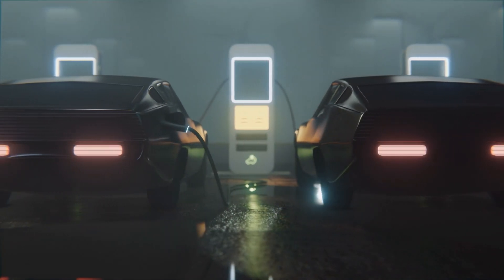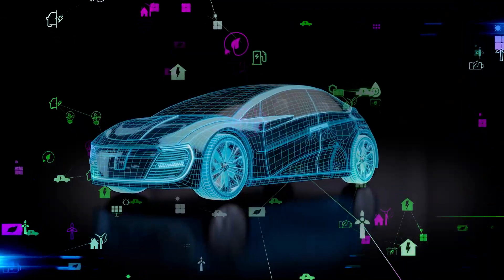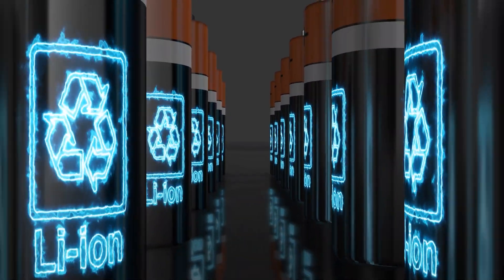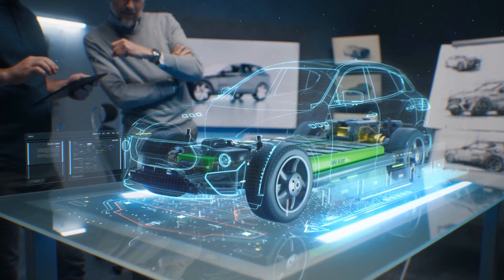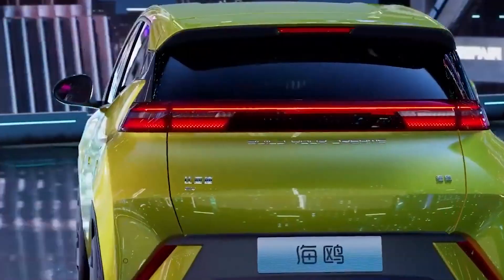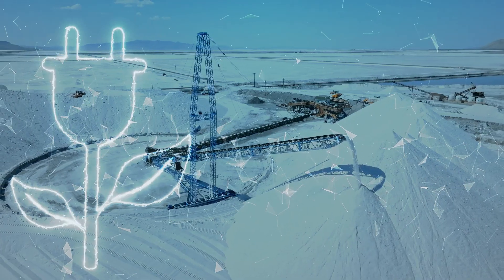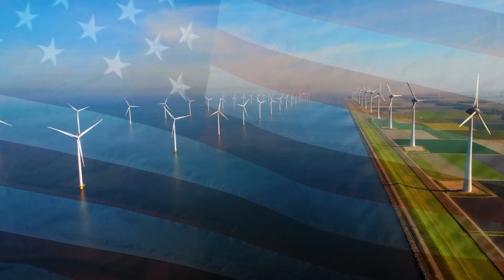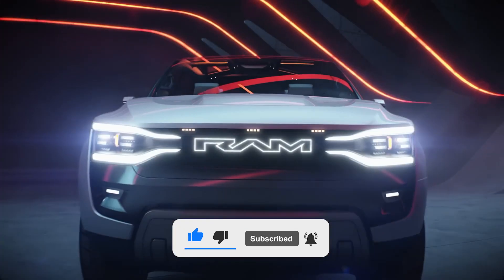This Chinese Sodium Battery Will Change EV Industry FOREVER! 2023 is looking like a game changer!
Join us on an exciting journey as we delve deep into the realm of sodium batteries in this captivating video. Brace yourself for a groundbreaking development that is poised to revolutionize the landscape of energy storage in 2023, hailing all the way from China.

Step aside, conventional lithium-ion batteries! Sodium batteries have emerged as a formidable contender, boasting a multitude of advantages that catapult them to the forefront of efficiency, cost-effectiveness, and sustainability. Our expedition will unravel the inner workings of this cutting-edge Chinese sodium battery technology, unraveling its potential to transform the electric vehicle (EV) industry.

Prepare to be astounded by the myriad benefits that sodium batteries bring to the table. Experience the thrill of faster charging times, witness the extended lifespan they offer, and marvel at the reduced environmental impact they impose. However, we shall not shy away from confronting the potential challenges and drawbacks that may accompany this groundbreaking technology.